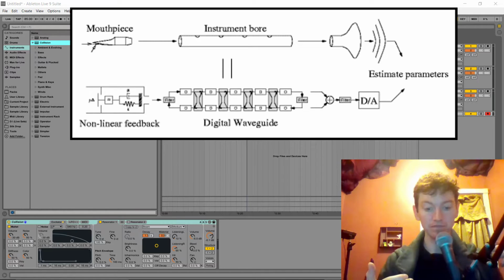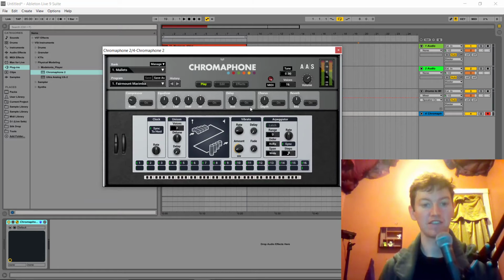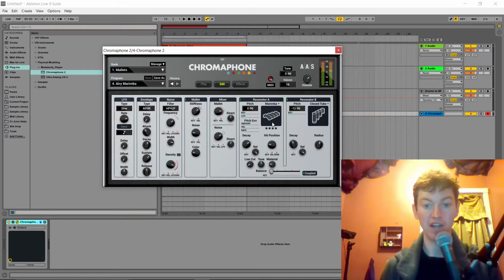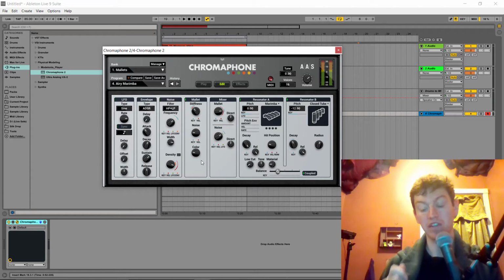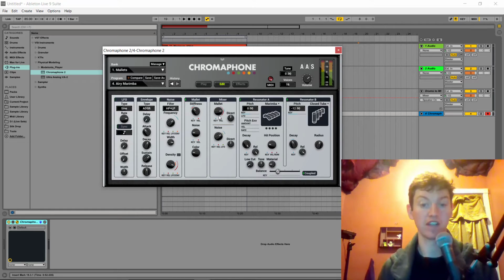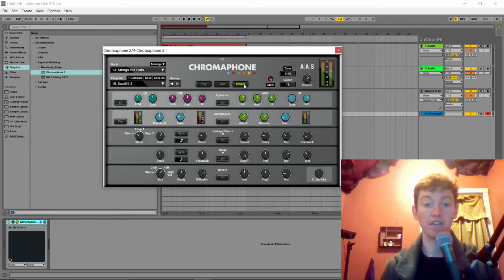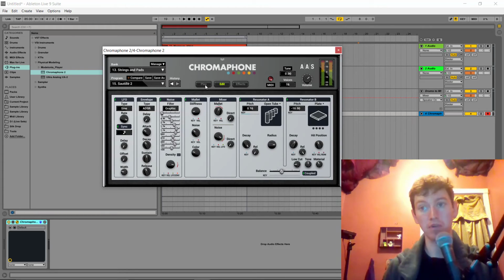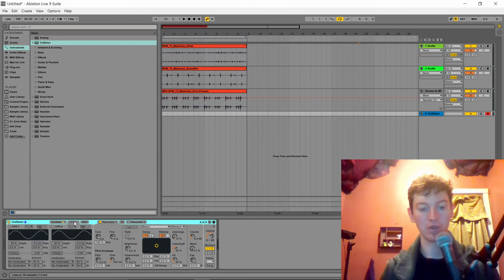Physical Modeling VST - Ableton Live